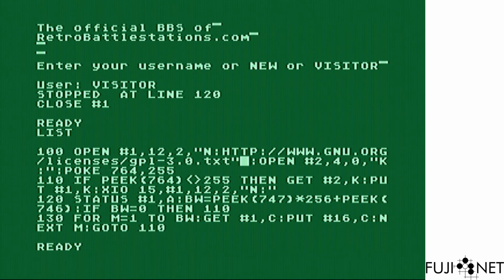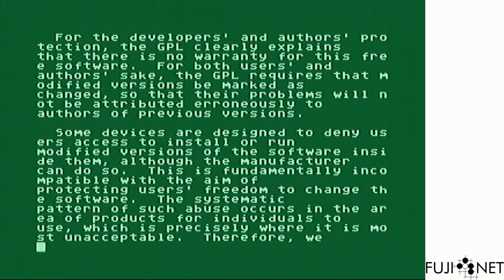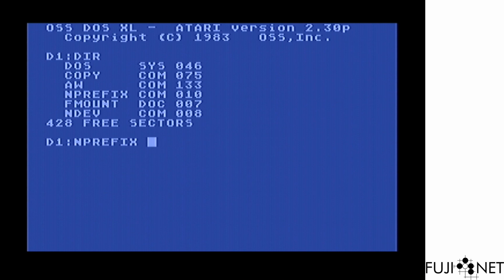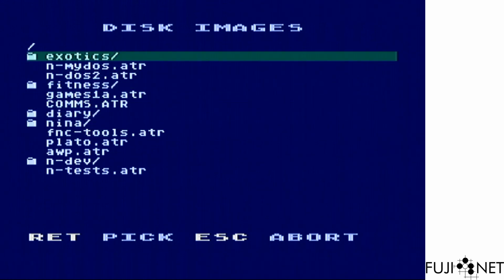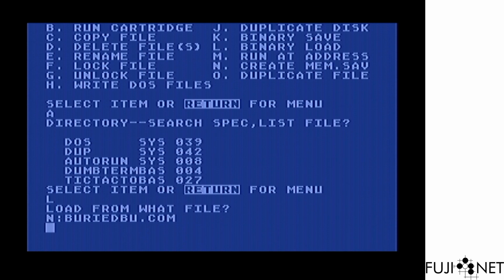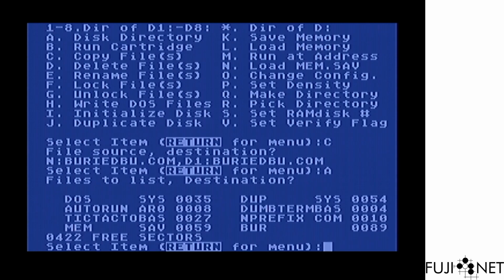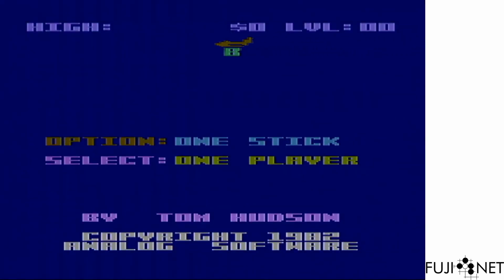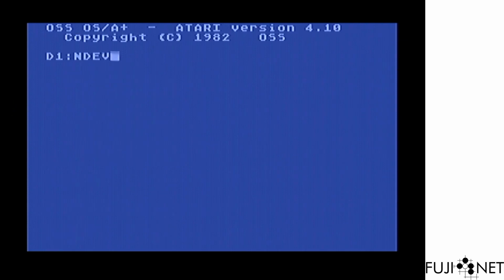FujiNet - N: Device Works, even from AtariWriter!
Atari8bit FujiNet - Have spent the last week porting the CIO handler to assembler. A lot more to do, but wanted to put it through its paces through a few different DOSes, and programs to show its transparency. I just loaded a document into AtariWriter from HTTP :)